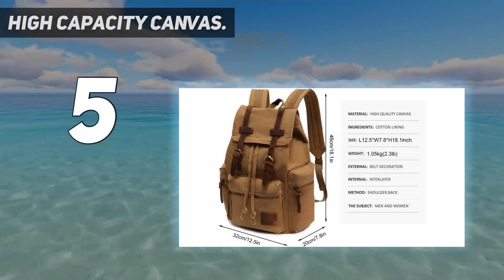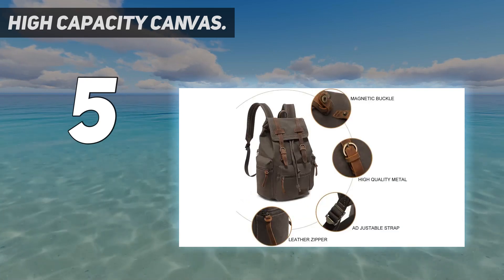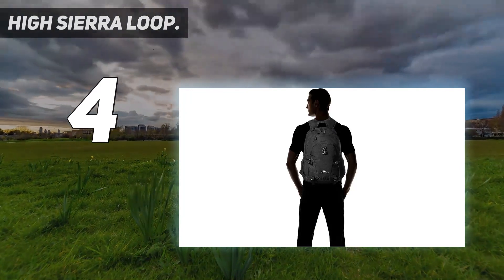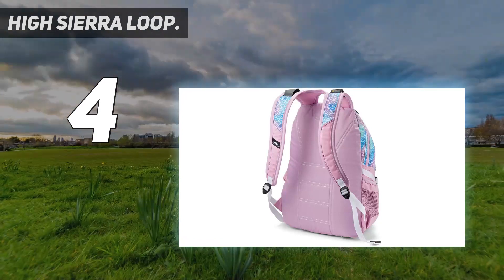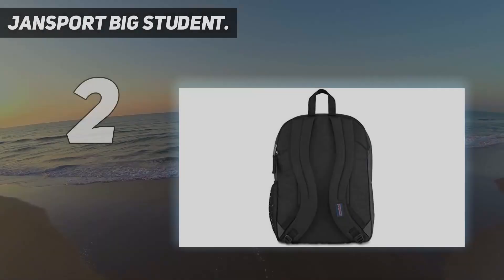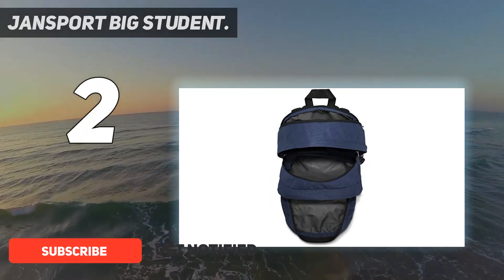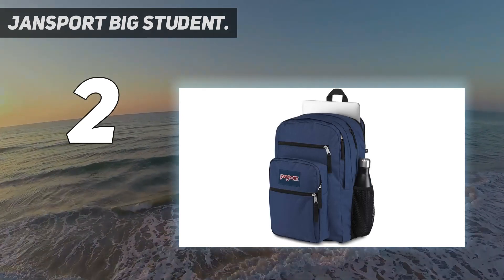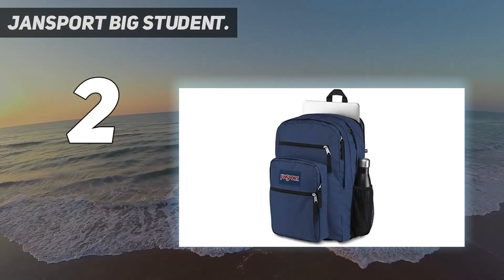Top 5 Best School Backpacks 2023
Here is the Updated Prices of the Best School Backpacks in 2023!

Things that we mentioned in this video:
1. The North Face - B0764J1FV5
2. JanSport Big Student - B085N8298P
3. Fjallraven  Kanken Classic - B002OWETK4
4. High Sierra Loop - B000H8250S
5. High Capacity Canvas - B07125HNSV